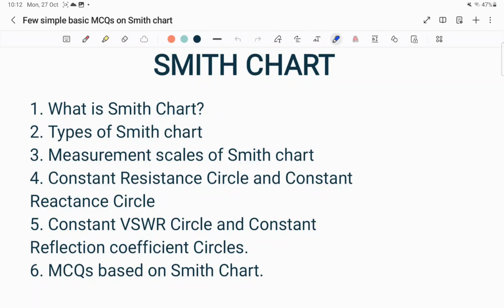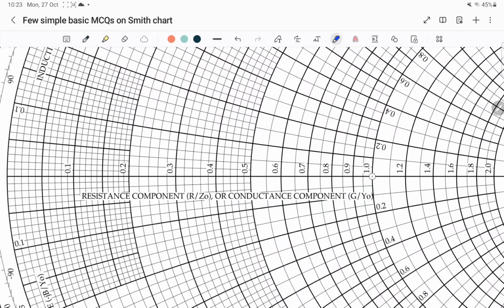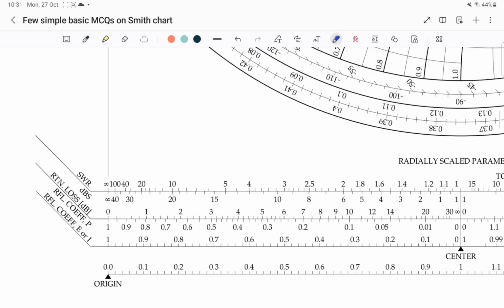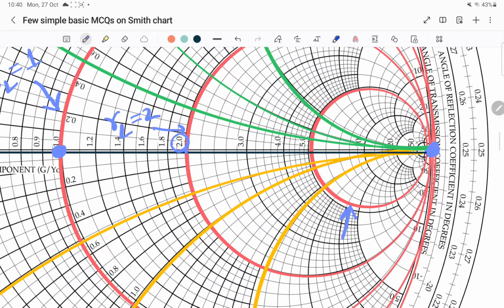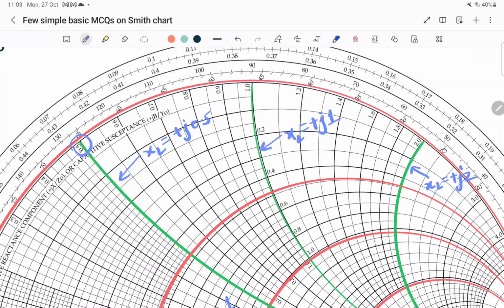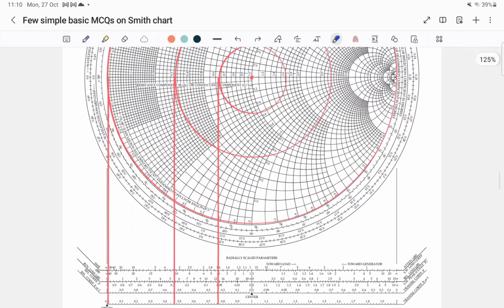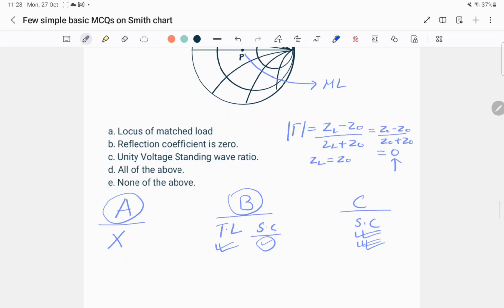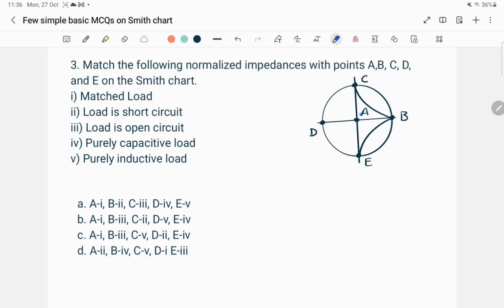Resistance Reactance VSWR and Reflection Coefficient Circles Explained with 3 MCQs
In this lecture various measurement scales are explained in detail. Concepts related to Constant Resistance,Reactance,VSWR, and Reflection Coefficient circles are covered. 3 conceptuals MCQs are given towards the end of the video, two of which are solved and one is left for the students to practice.